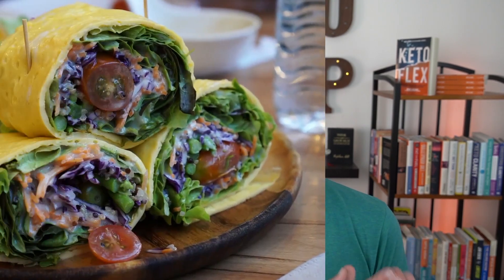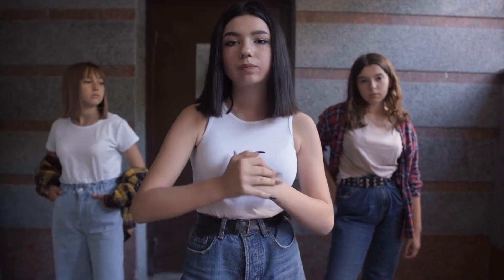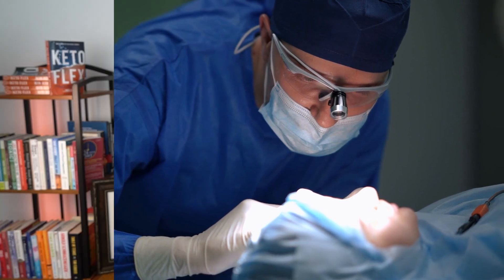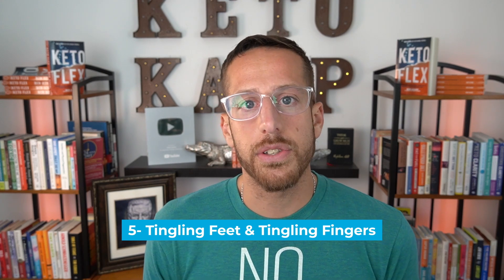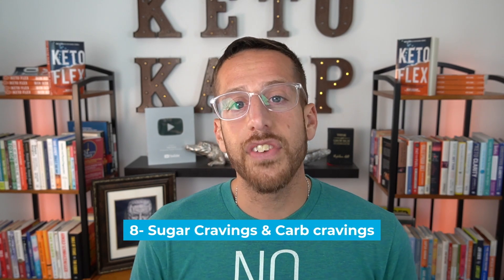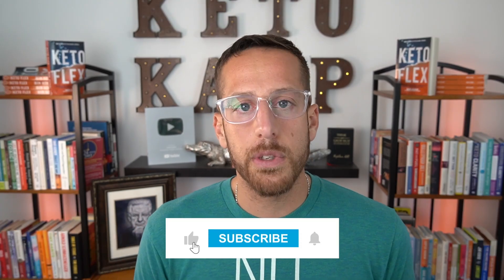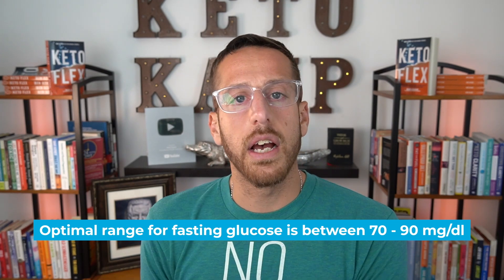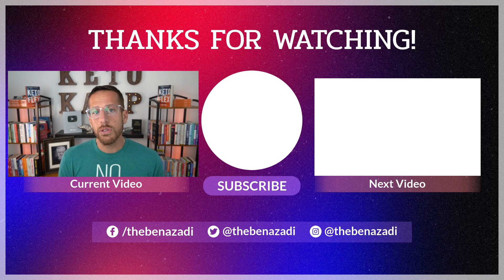Top 9 Prediabetes Symptoms and Treatment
In this video, I reveal the top 9 prediabetes symptoms and the best treatments for each of them. Not only do I explain the best pre diabetes diet, I outline why these prediabetic symptoms happen, and what to do about each of them.

What are the symptoms of diabetes and prediabetes, I outline the top 9 in this video.

01:00 Excess abdominal fat is caused by pre diabetes. This is because a high carbohydrate diet causes high blood sugar levels, which raises insulin and causes fat storage.

02:02 What is the cause of skin tags? Insulin resistance and pre diabetes is the major culprit.

02:37 Why pre diabetes is the reason for excess urine.

03:14 Why so many people feel thirsty all the time. Excess glucose from pre diabetes.

03:43 What causes tingling and numbness in hands and feet.

03:54 Brain fog is a common symptom of pre-diabetes

04:24 Feeling hungry and angry when you skip a meal.

05:34 Sugar cravings are common when you have high blood sugars.

06:05 Feeling tired after eating a meal is a common pre diabetic symptom. Learn how to test post prandial glucose here.